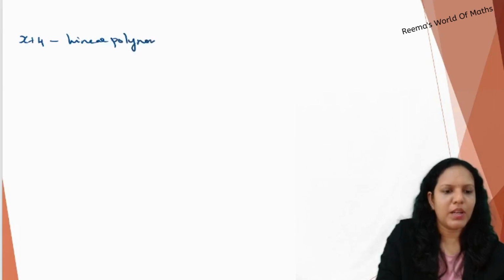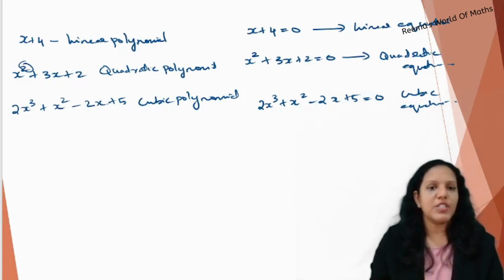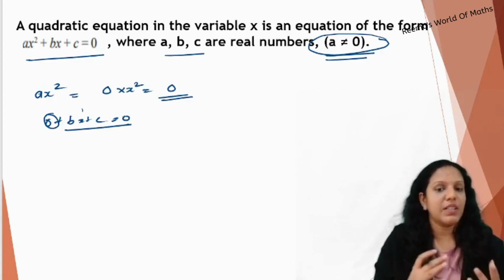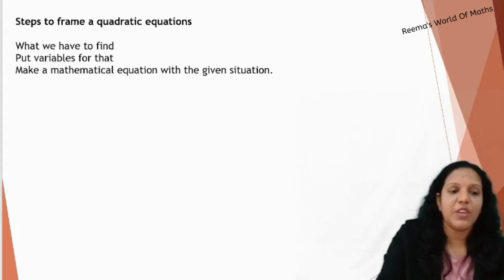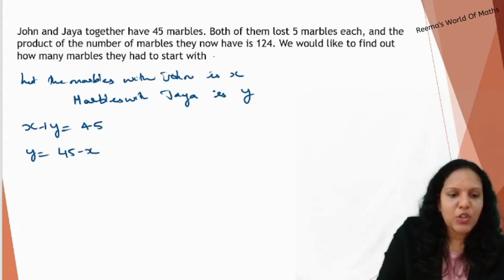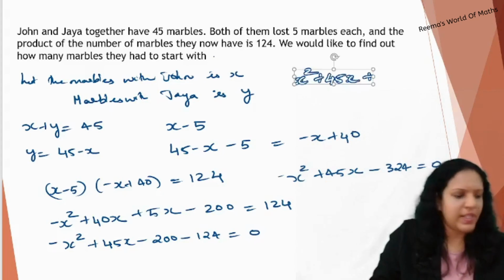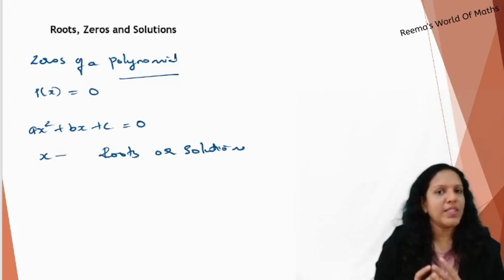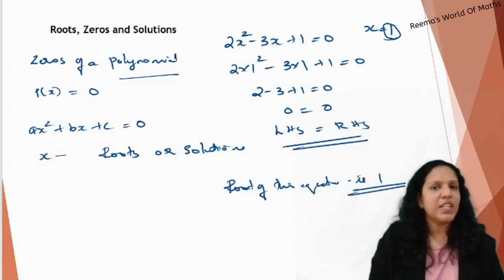CBSE NCERT GRADE 10 MATHS CHAPTER 4 Quadratic Equation Chapter Explanation Part 1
CBSE NCERT GRADE 10 MATHS CHAPTER 4 Quadratic Equation Chapter Explanation Part 1#grade10